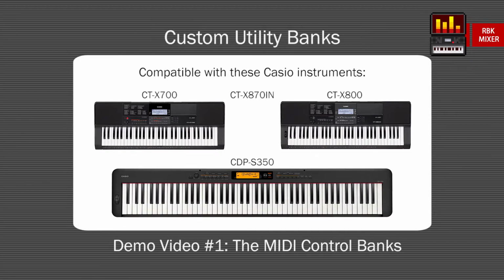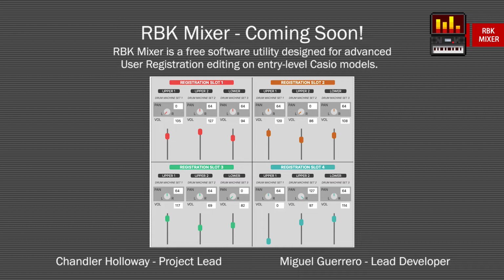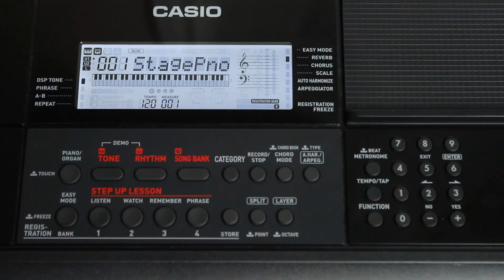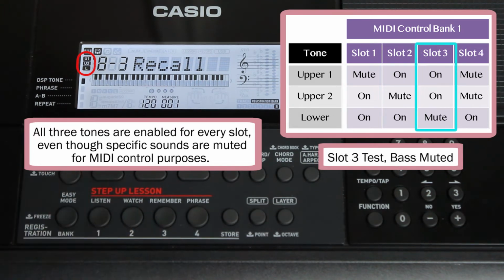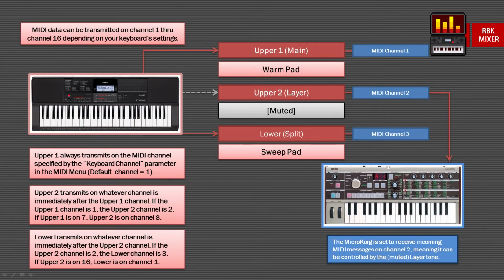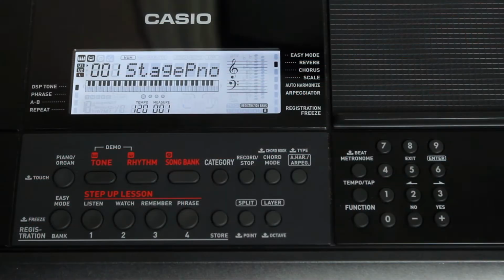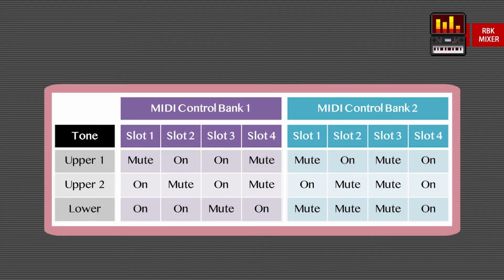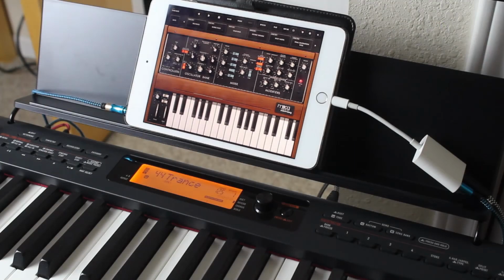Casio Utility Banks - Demo #1 MIDI Control Banks (CT-X700, CT-X800, CDP-S350) | RBK Mixer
This is the first demo video showcasing some custom utility banks for some of my favorite Casio instruments, the CT-X700 and the CDP-S350. These MIDI Control banks enable advanced features on these keyboards that would otherwise be impossible on a stock machine, allowing users to properly combine sounds from external sources with the internal sounds for more complex and varied performances.

Note that you must have an account on the forums to access these files.

These files were created with my soon-to-be-released software utility (RBK Mixer). This program will address one of the most common complaints from owners of these particular keyboards, which is the lack of a way to control the volume balance between the main, split, and layered tones. By using RBK Mixer to edit hidden mixer menu values contained in Registration Bank files (RBK files), these Casio users can dial in custom volume levels for the keyboard tones by recalling specially modified Registration slots.

Cables needed to send MIDI control data to mobile devices (ignore the stuff about Casio's app, just focus on the cables and adapters):